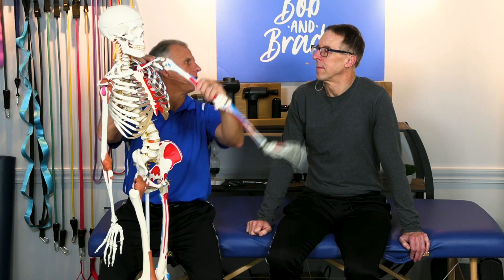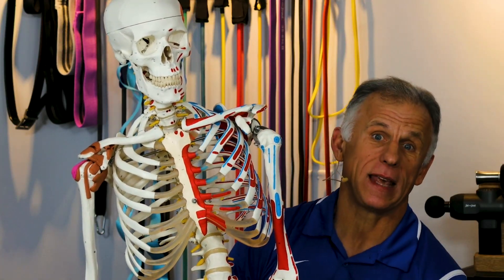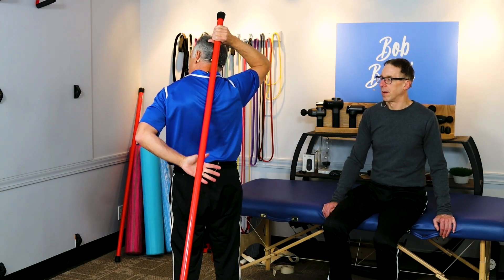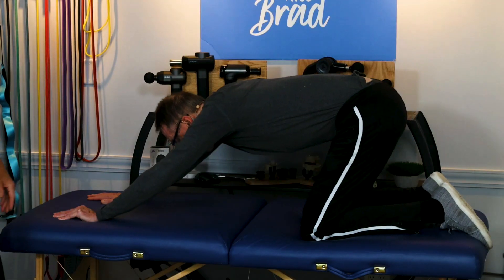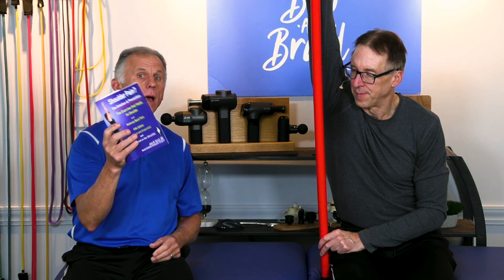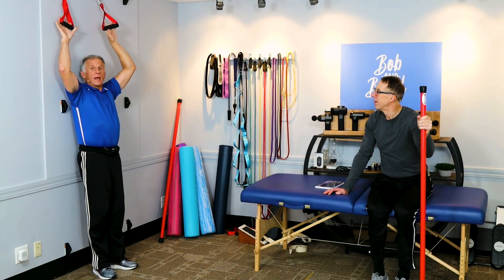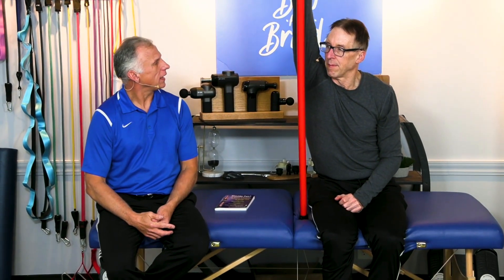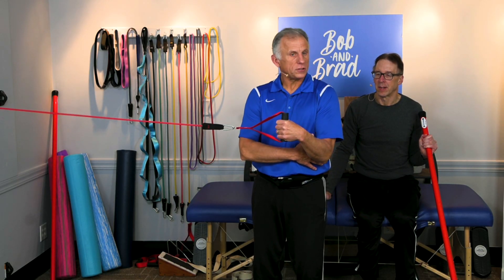3 Best Rotator Cuff Exercises To STOP Shoulder Pain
Bob and Brad demonstrate the 3 best rotator cuff exercises to stop shoulder pain.

Featured Products

This week, we are giving away a Pull Up System by Bob and Brad!

Open to : Our fans worldwide!

Discount: The Pull Up System is half off now until supplies last!  We are discontinuing this item so get it while we still have stock, they won’t last long!